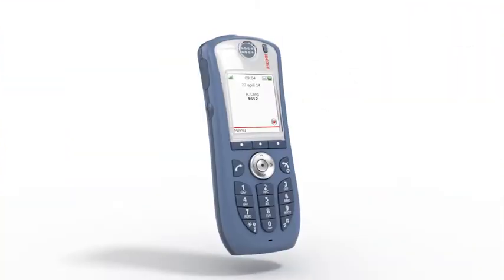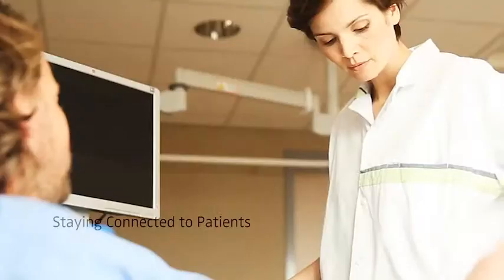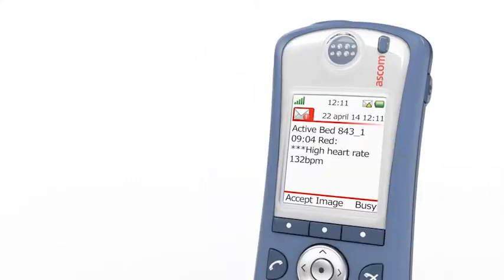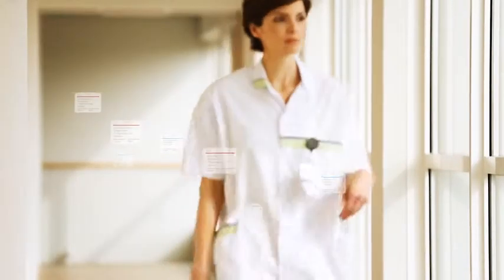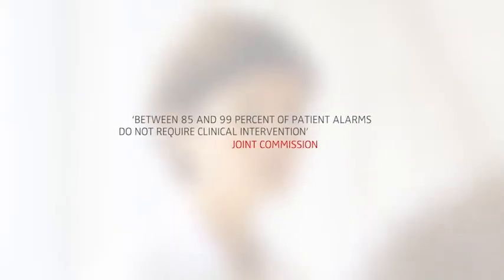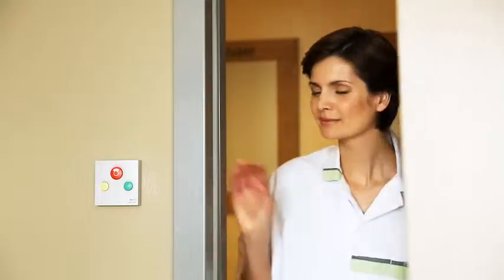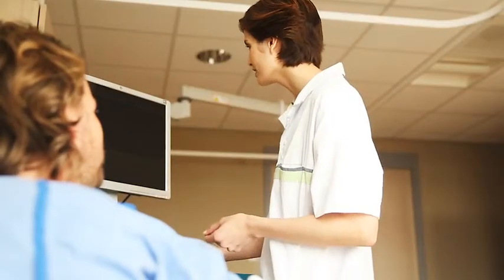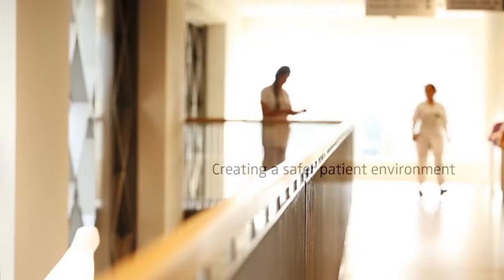How do you react quicker to patient monitor alarms?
How can you react more quickly to patient monitor alerts? Nurses need access to all kinds of relevant patient information to help prioritise their activities and provide quality patient care. How can nurses do this? Ascom’s intelligent middleware, Ascom Unite, sends relevant alert notifications directly to the nurse wherever they may be in the hospital. Using intelligent alert filtering, nurses can receive alerts only relevant to them and not every alert – helping to reduce alert fatigue. Unite – connecting people to information.